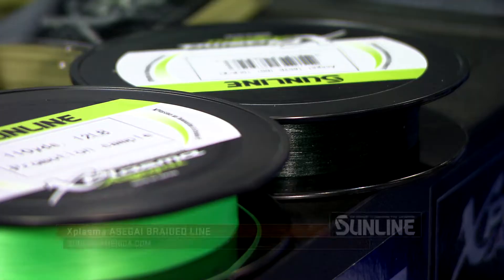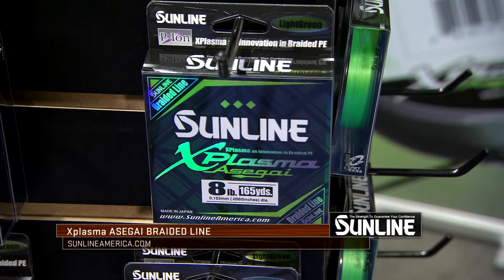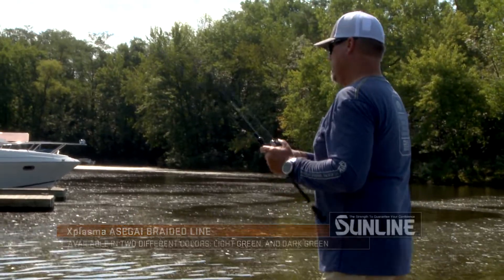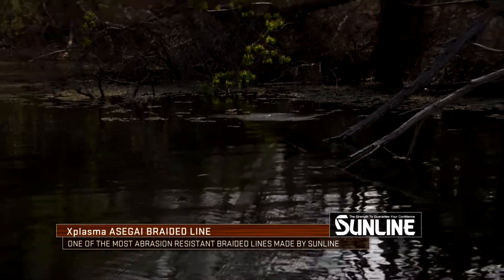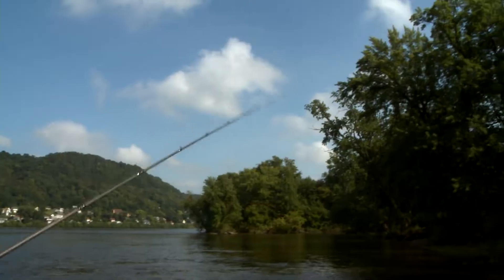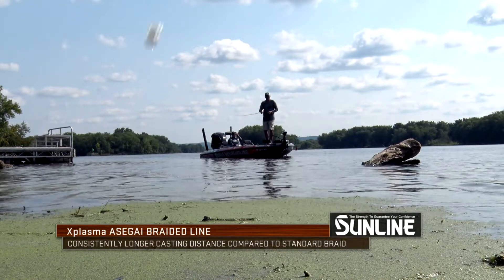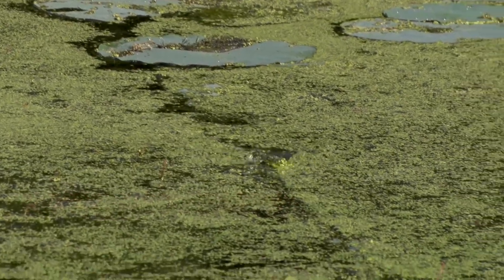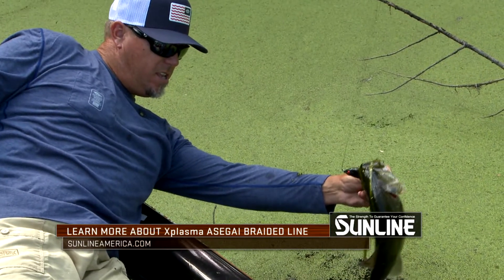New Braided Line From Sunline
New from Sunline is quite possibly their best all-around braided line to date.  Xplasma Asegai rates high in just about every category.  This new braided line is abrasion resistant, and provides consistently longer casting distance.  Professional angler Russ Lane has plenty of good things to say about Xplasma Asegai in the following video.